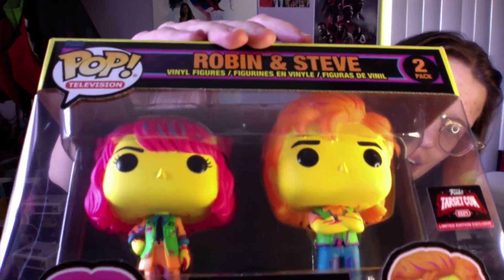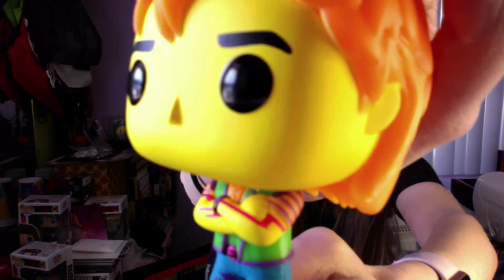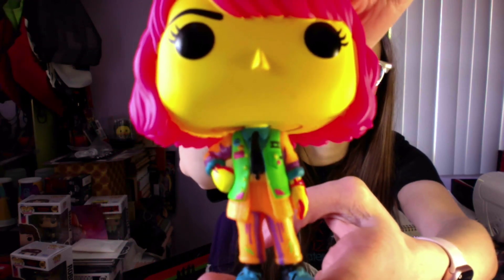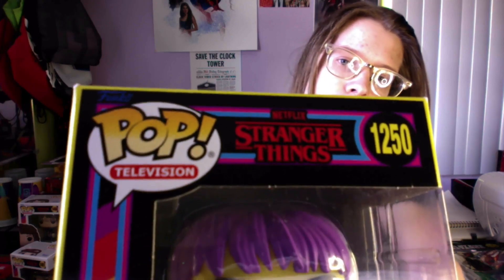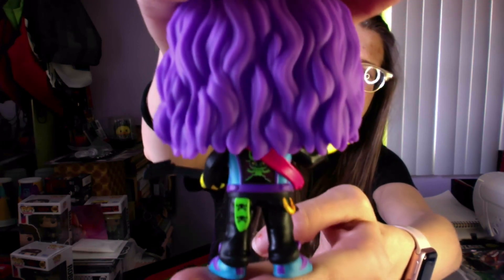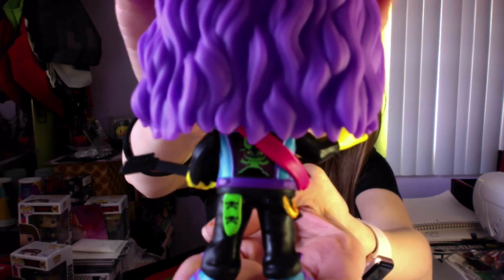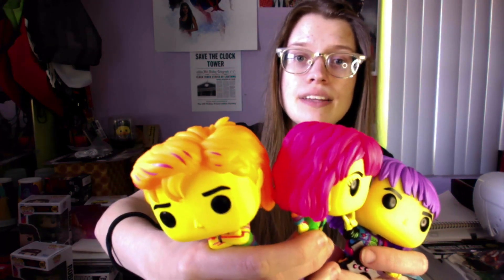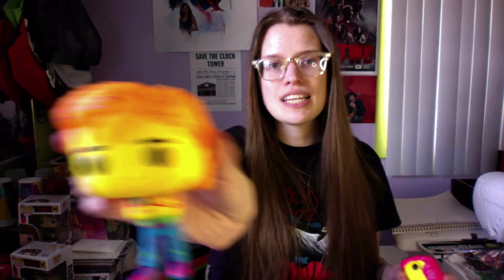Stranger Things Season 4 Blacklight Steve, Robin, & Eddie Funko Pops - TargetCon 2024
Today I have some Blacklight Stranger Things Season 4 funko pops! I have Blacklight Steve Harrington and Robin Buckley and Blacklight Eddie Munson from TargetCon 2024. Enjoy!!!